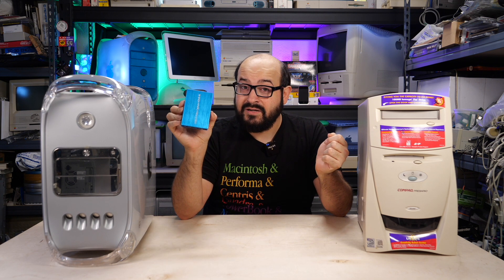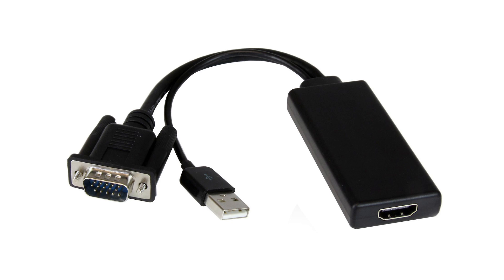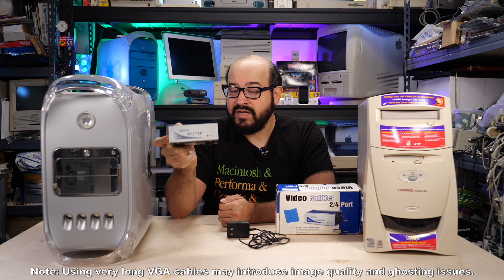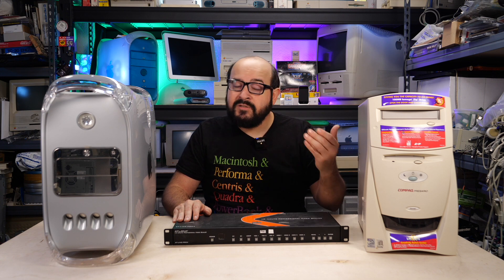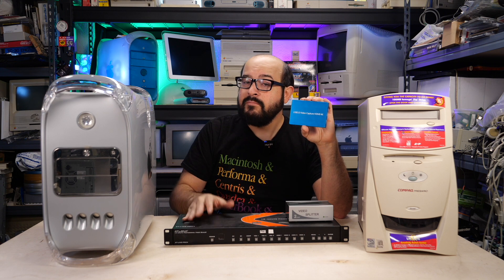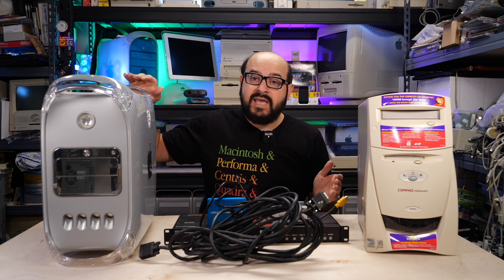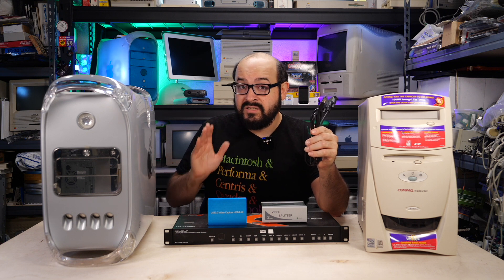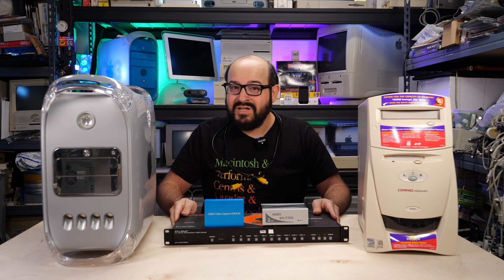How to Capture & Stream VGA Video from a Vintage Mac or PC for Under $75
This is a question I get asked often. "How do I record or stream my retro computer's video signal?" While those proprietary solutions can be expensive I'll share a DIY option that won't break the bank. This lets you record, capture, and stream your VGA or analog-capable DVI computer screens with OBS or QuickTime. And it'll work with your Mac, Windows PC, and probably even Linux!

Like my Macintosh shirt?

Thanks to @ActionRetro for the cameo and @ComputerClan for conjuring the spirits of conversion technology.

Parts needed:
- VGA Duplicator / Splitter
- VGA to HDMI Scaler
- USB HDMI capture device
- Plenty of cables
The model of USB HDMI capture device I purchased on eBay:

MARCHintosh Event Logo concept and design by Javier Rivera | YouTube • @javmast3r